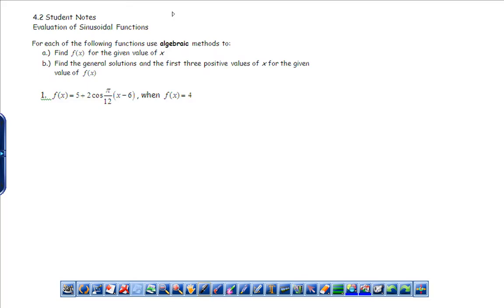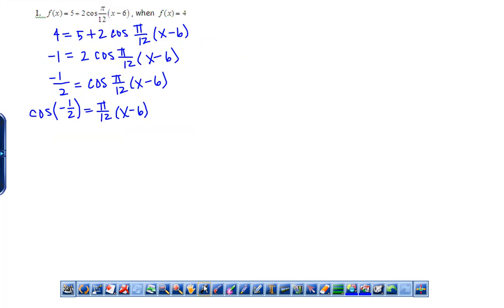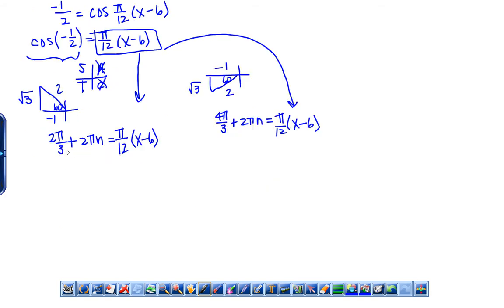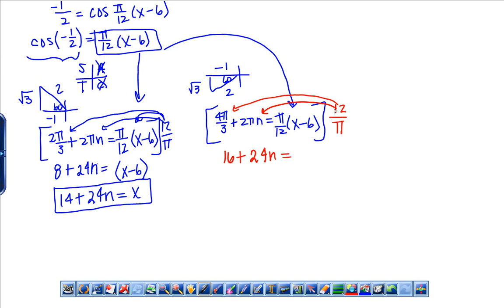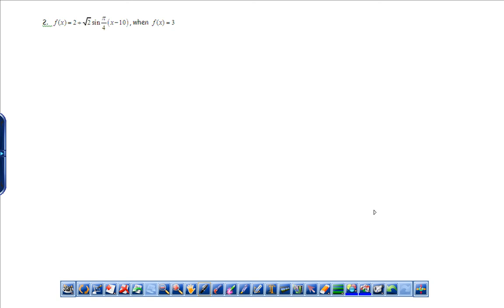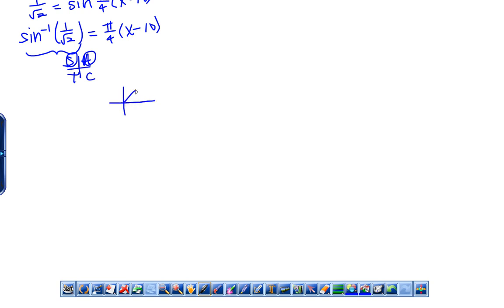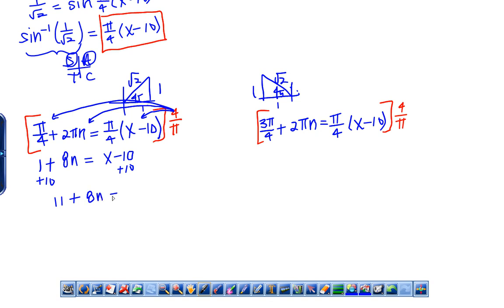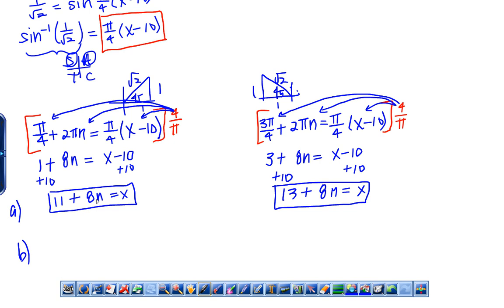4. 2 evaluate sinusoidals